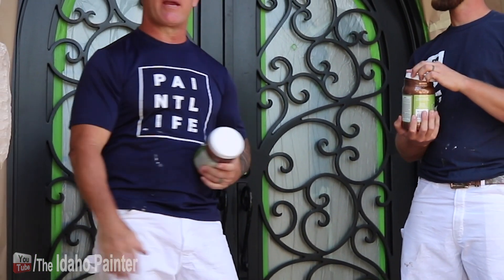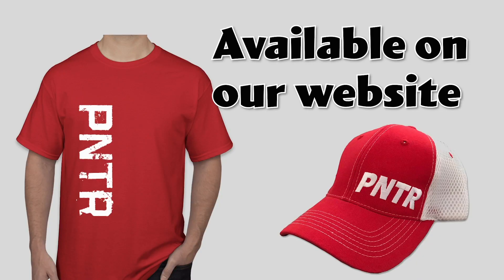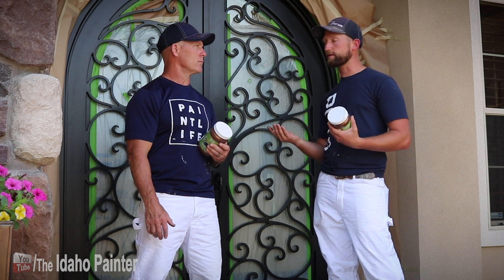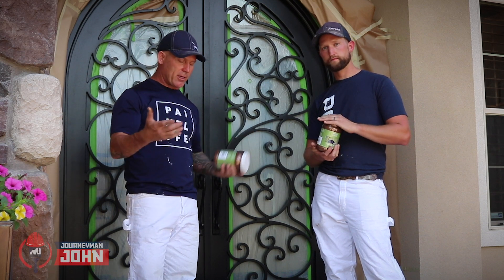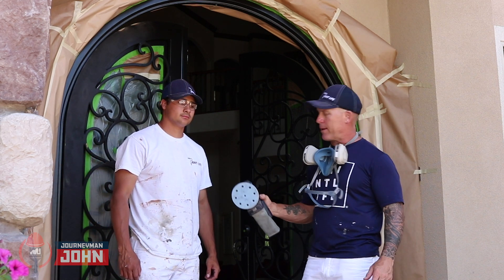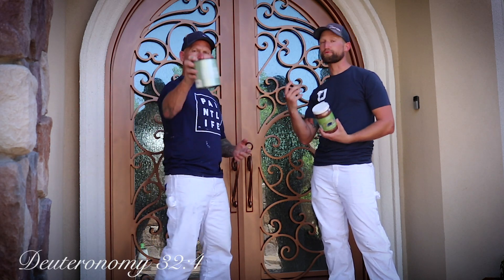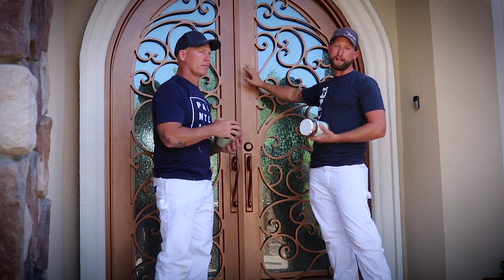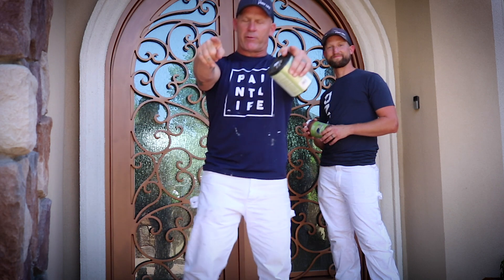Iron Door Transformation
Transforming an Iron Door with Modern Masters paint.

Joshua 1:9